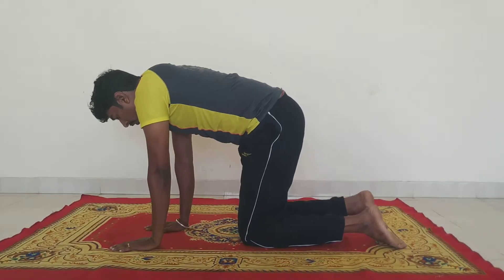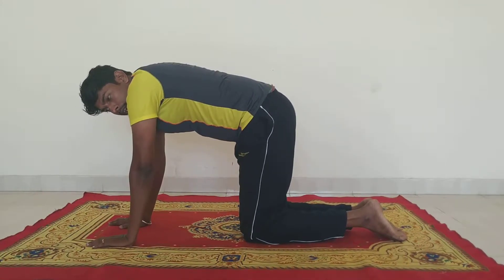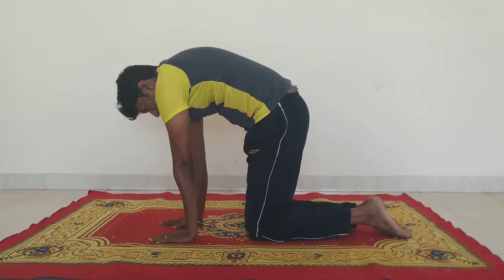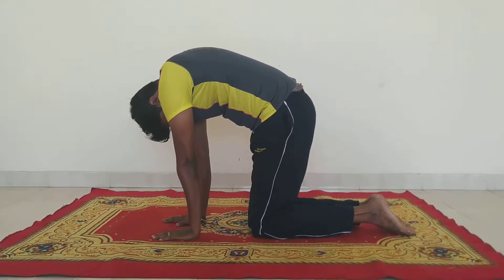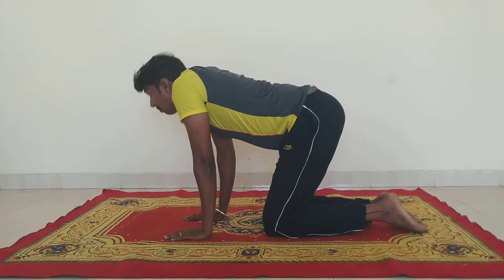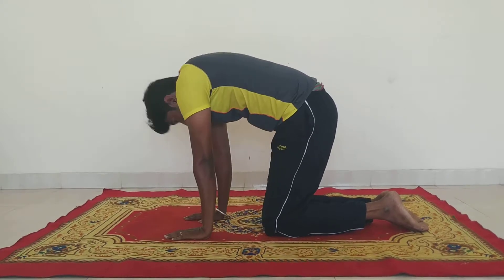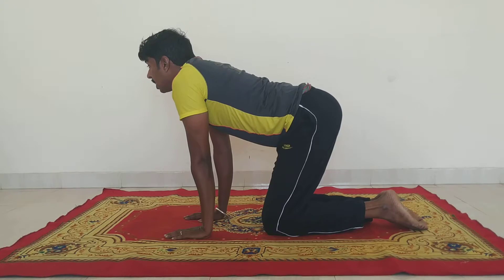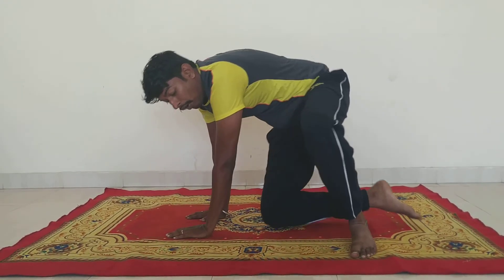Cat and Camel pose|Tiger Breathing